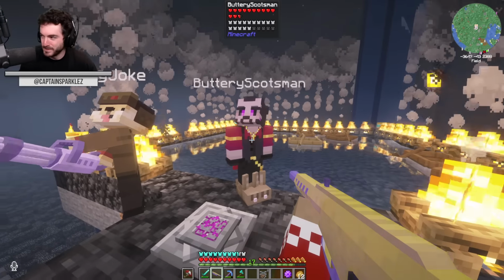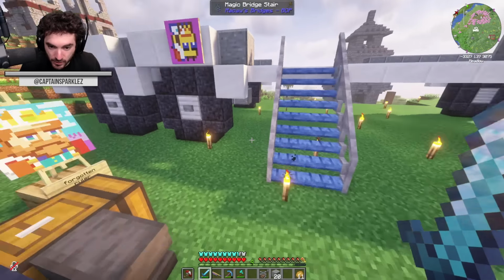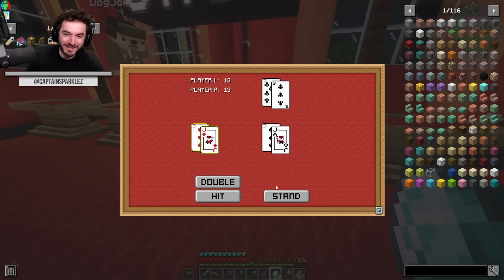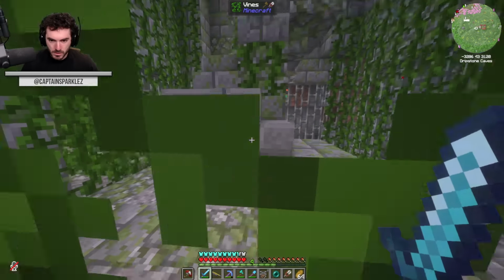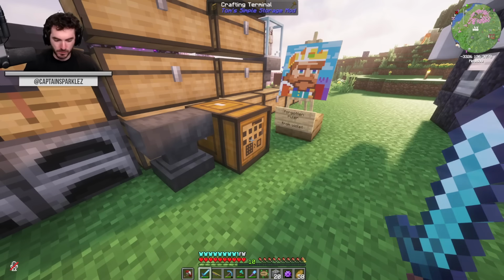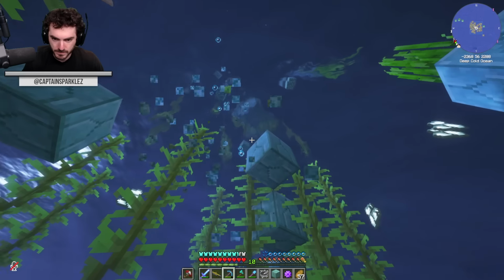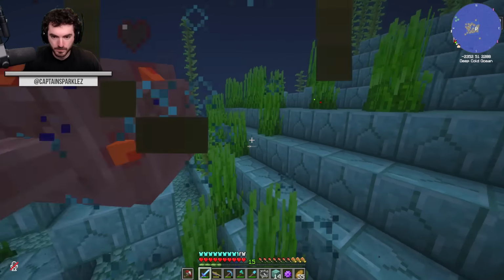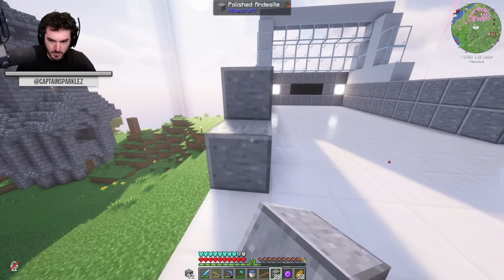Infinity Nuke - Minecraft SDMP2 #7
Welcome to SDMP 2.0 where there is no lag and nothing inappropriate ever happens.